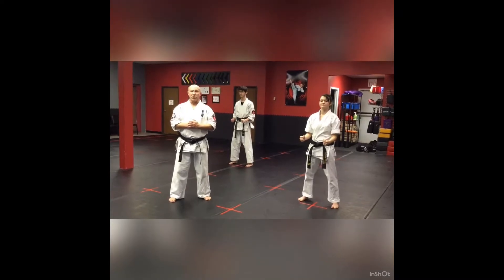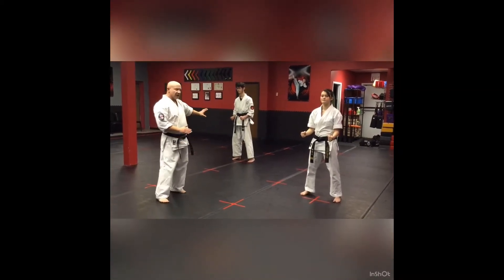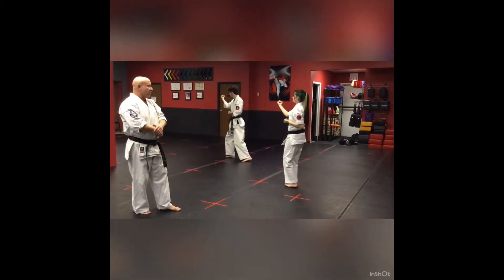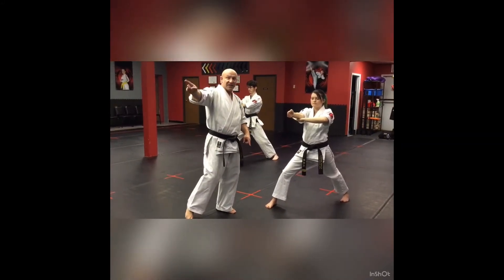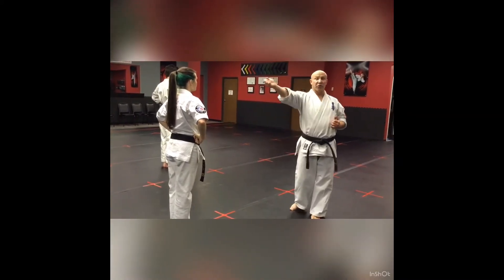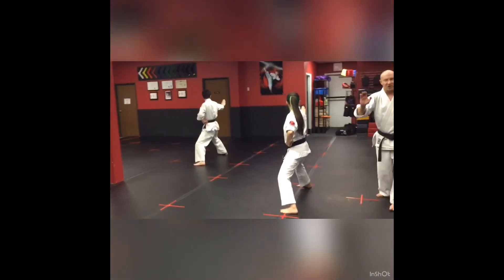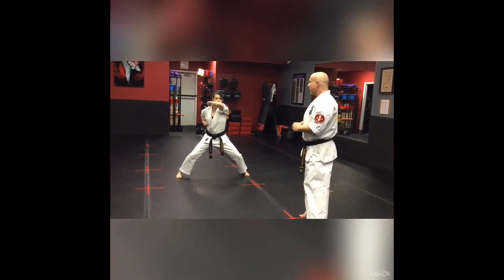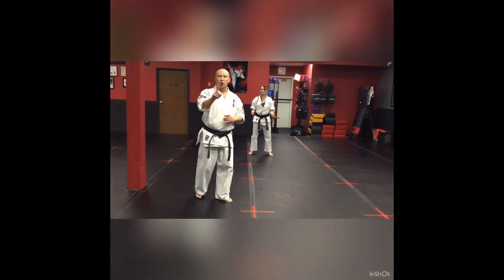Blue Belt Form: Pinan Sono San Kata